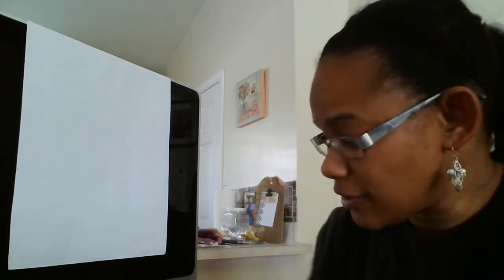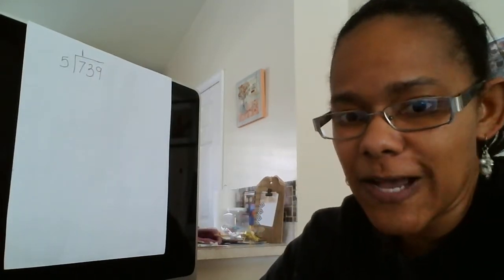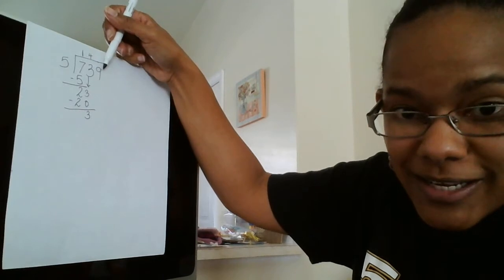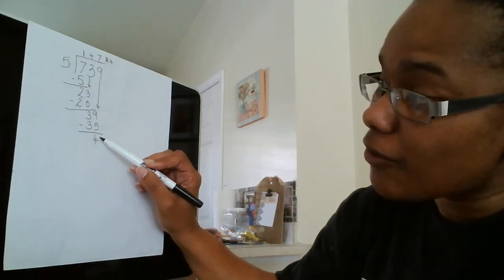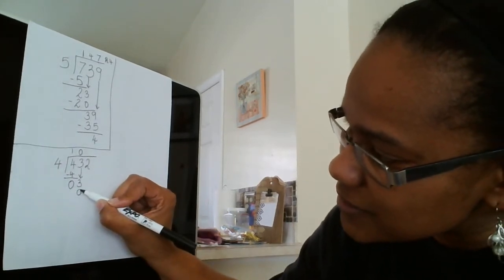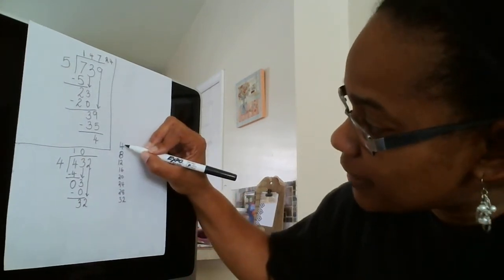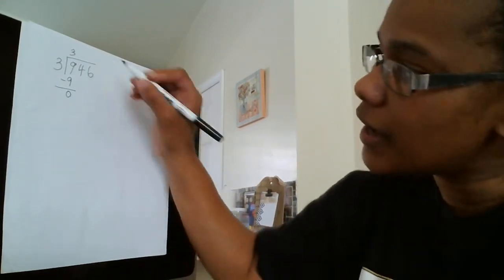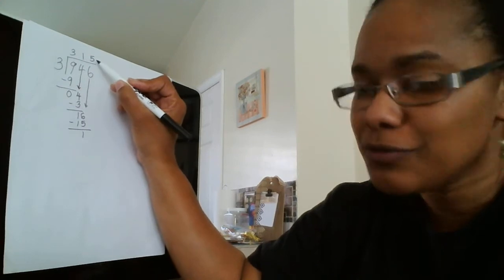Basic long division for 3rd -5th grade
This is a review of beginner long division.